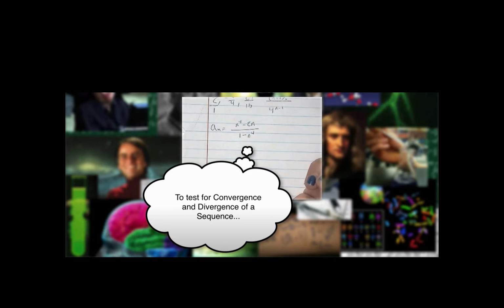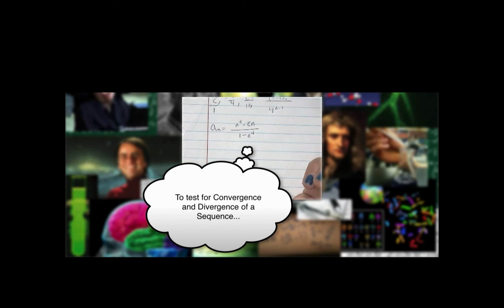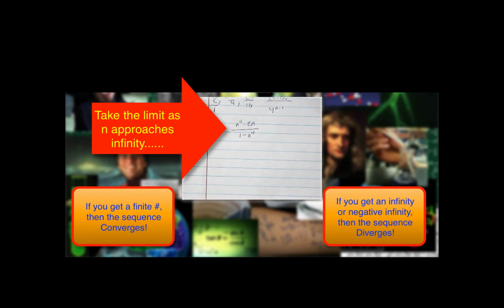[Calculus][Cal II]- Sequences-Convergence vs. Divergence-Beginner Example Video